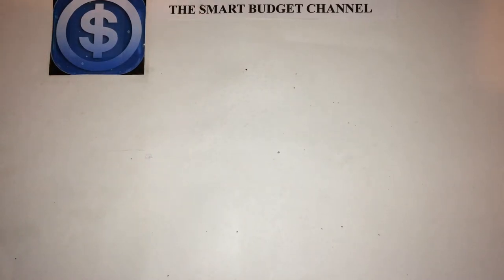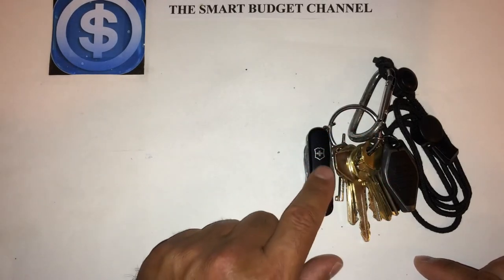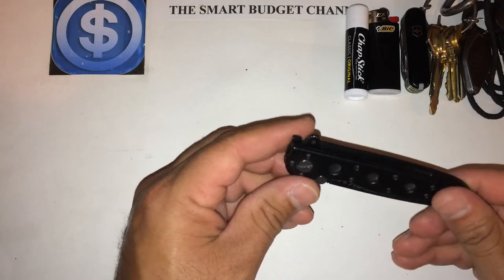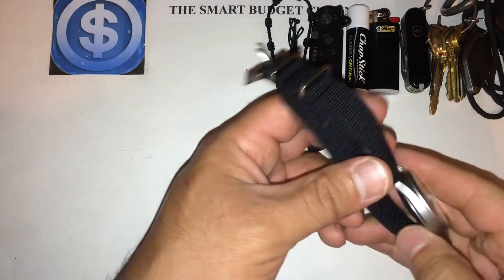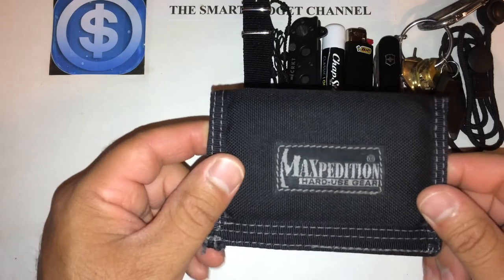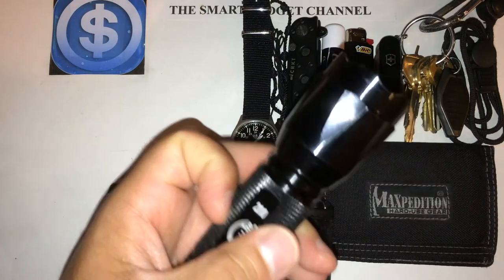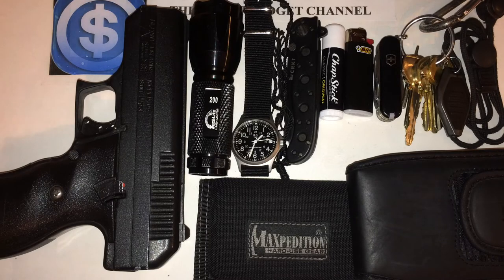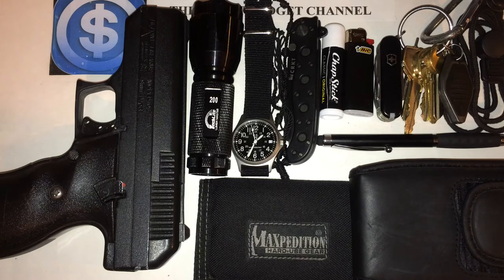Everyday Carry or EDC Summer Edition 2016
Upon request I decided to post my everyday carry also known as EDC and this will be for the summer of 2016.